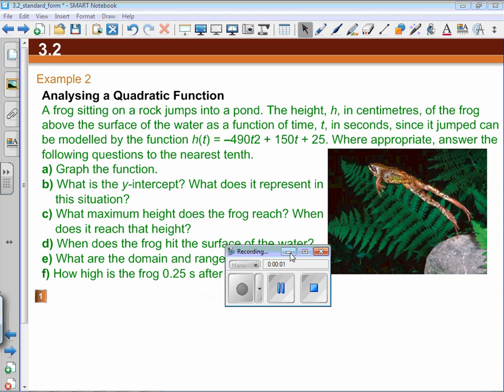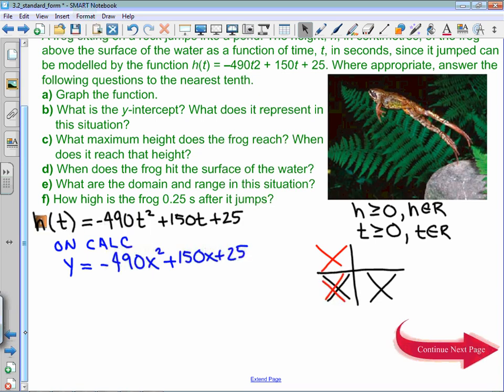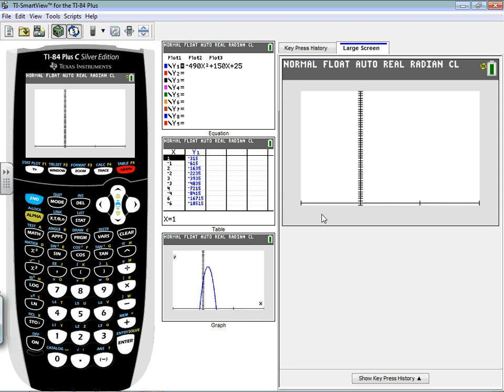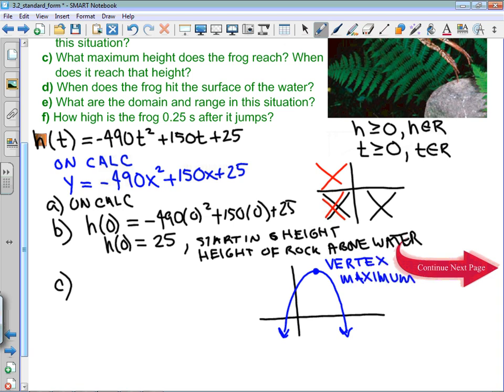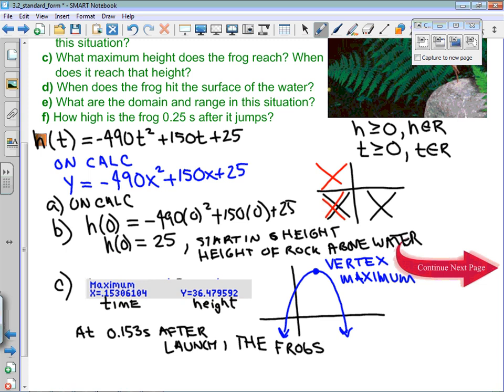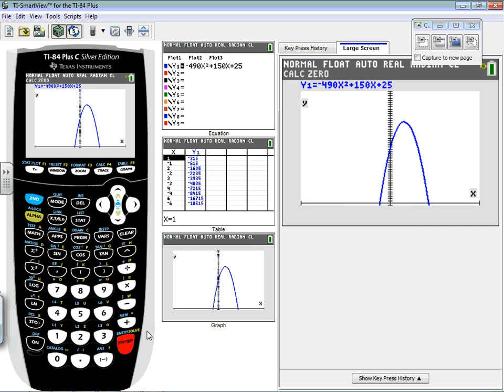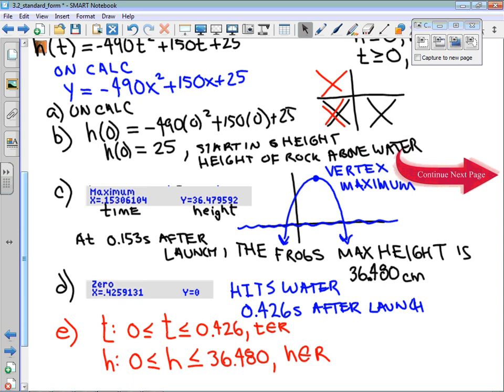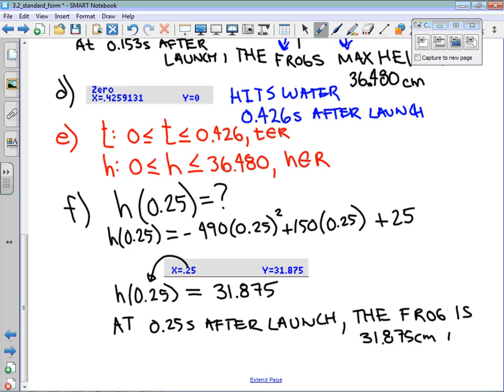3.2 Example 2